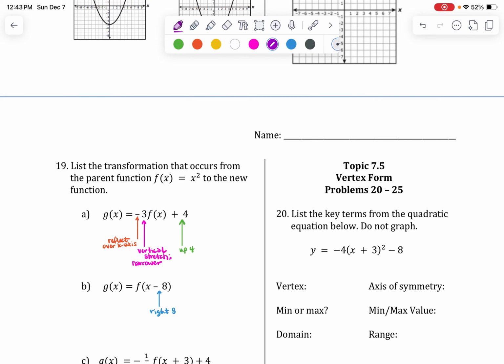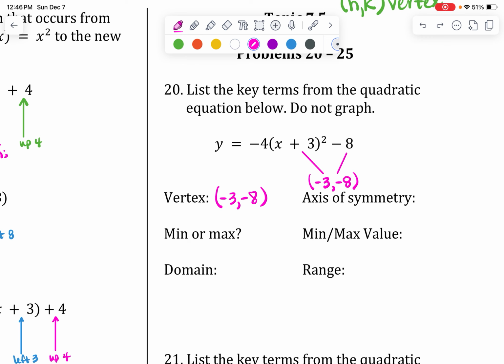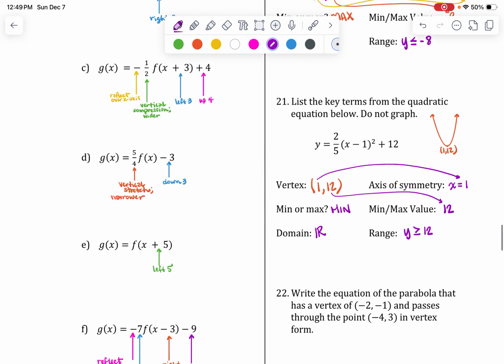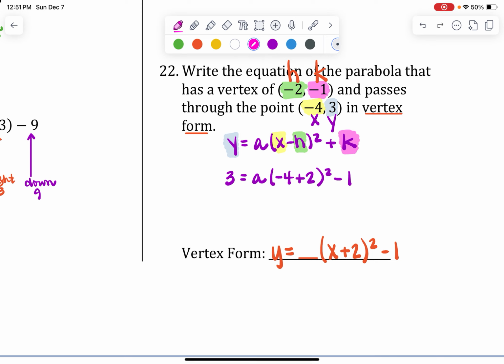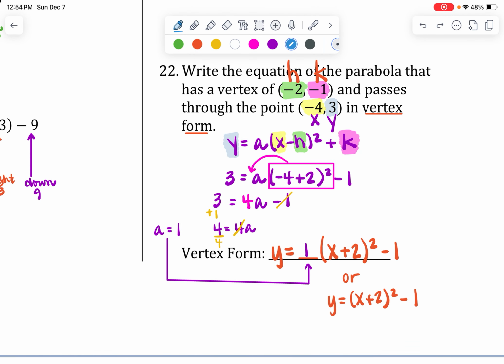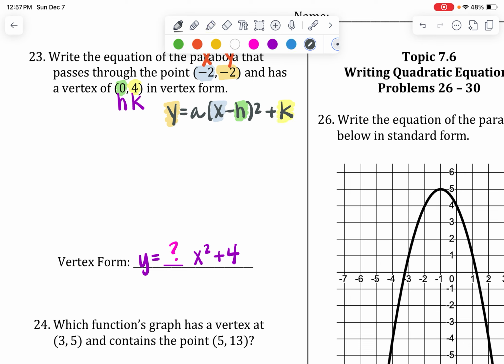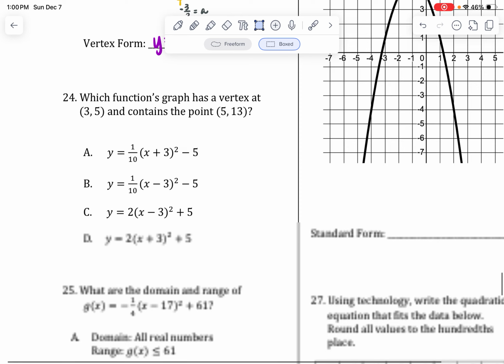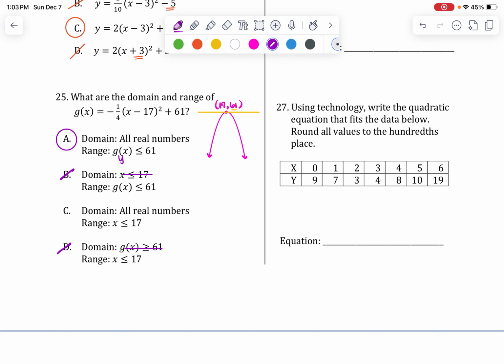M9 Algebra 1 Unit 7 Review - Section 7.5